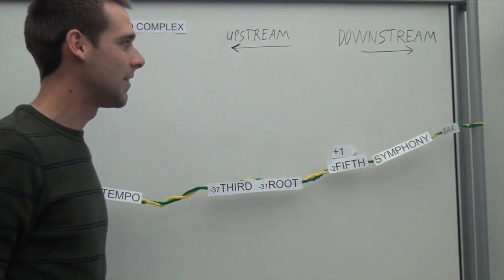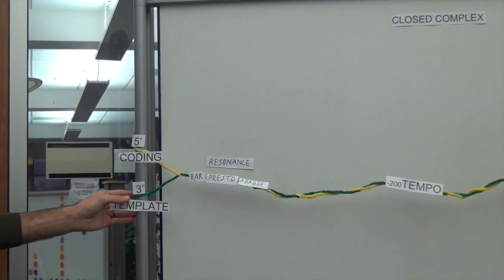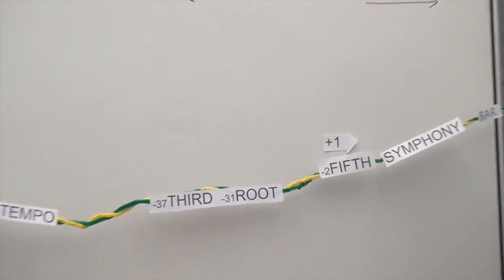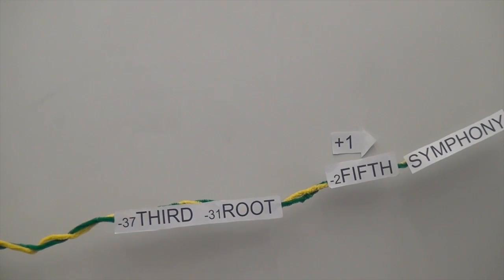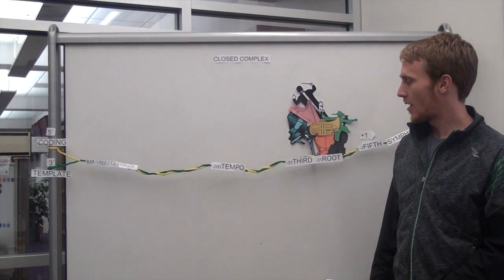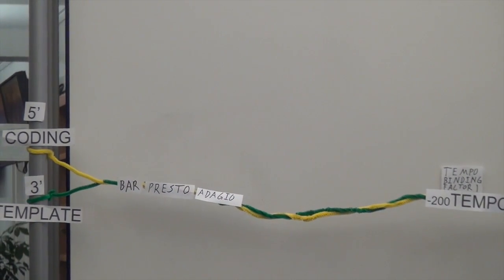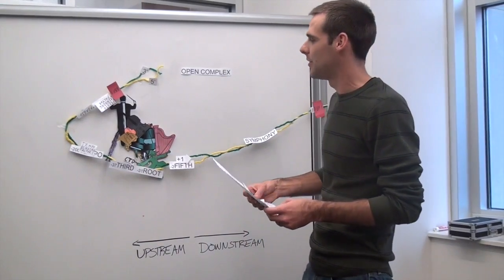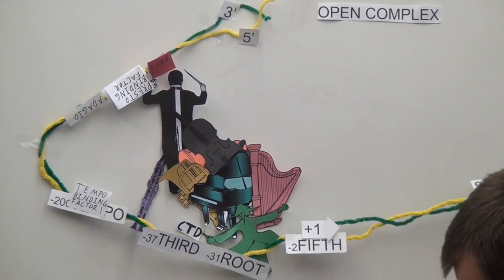bch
This video is about bch